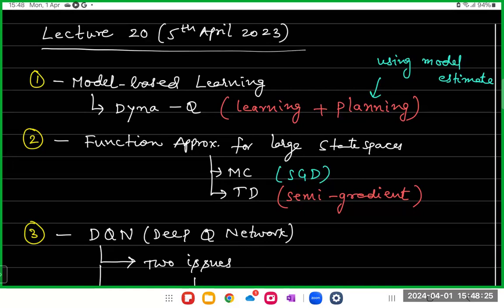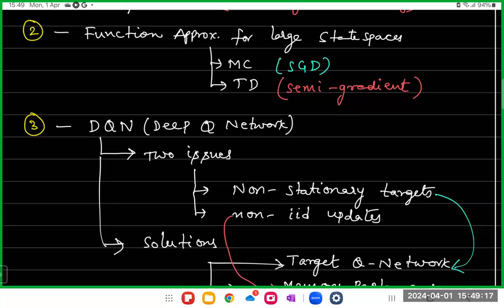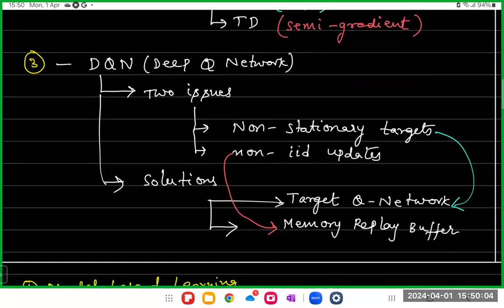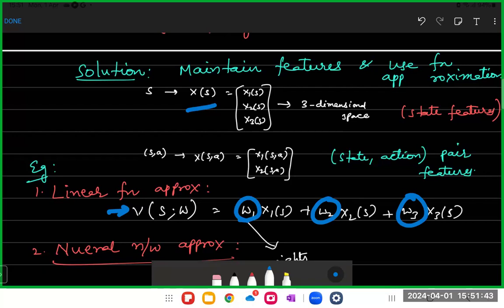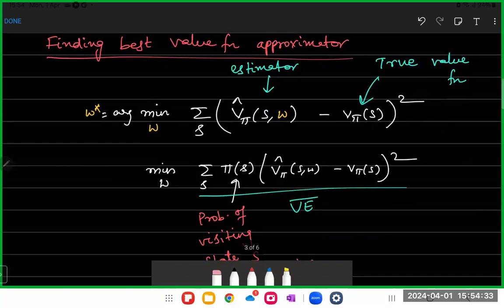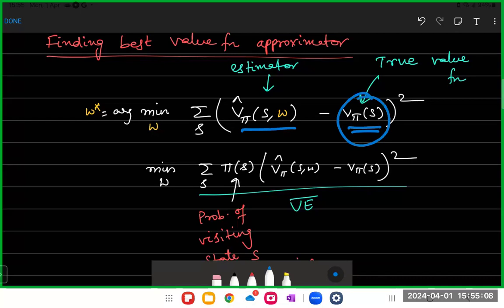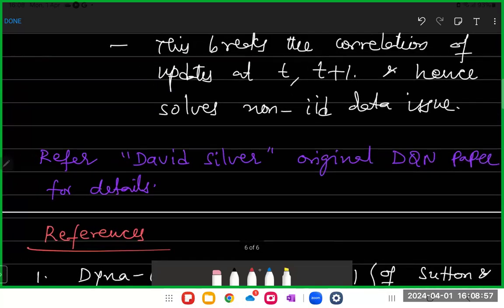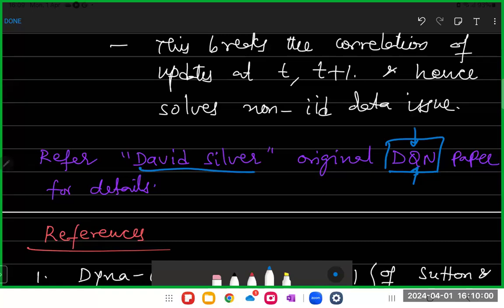Lecture 20 | REINFORCE - Policy Gradient Method | Reinforcement Learning Course | IIT Kanpur